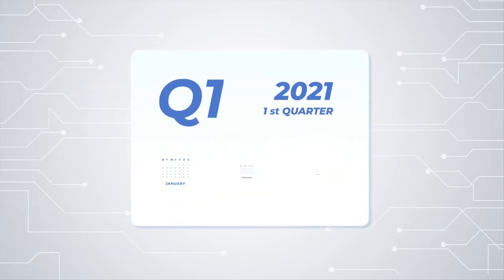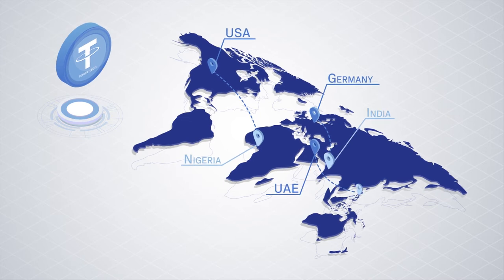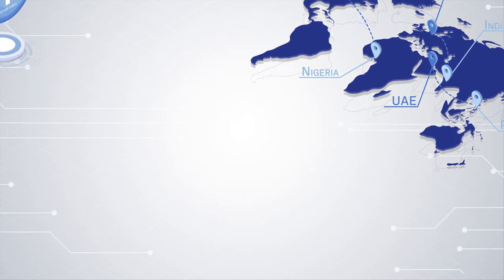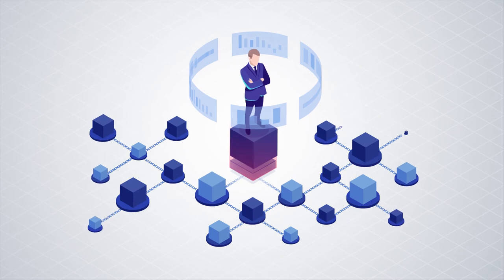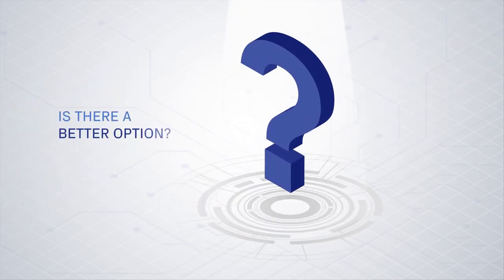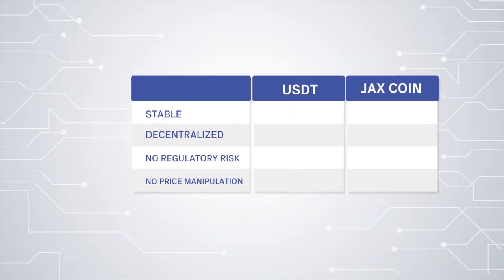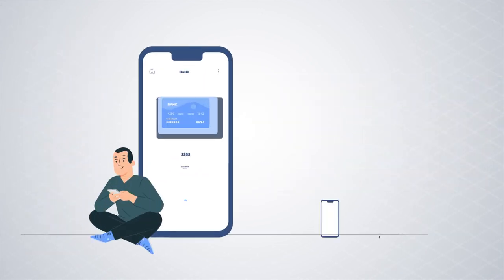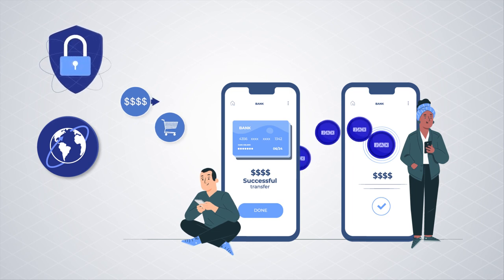Аnimated video | Анимационный ролик | Анімаційний ролик | JAX Network |Студия Анимации 7030.studio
Video presentation for JAX Network, vividly demonstrating the company's advantages in a capacious visual format.
Do you want to order such a video presentation? So, just order an animated video for your company from us now and wait for customers from the first day of the video.
Презентационный ролик для JAX Network, наглядно демонстрирующее преимущества компании в емком визуальном формате.
Есть желание заказать и себе такую ​​видеопрезентацию? Прямо сейчас заказывайте у нас анимационное видео для своей компании и ждите на клиентов уже с первого дня размещения ролика.
Презентаційний ролик для JAX Network, який наочно демонструє перевагу компанії у місткому візуальному форматі.
Маєте бажання замовити і собі таку відеопрезентацію? Тож, просто зараз замовляйте в нас анімаційне відео для своєї компанії та чекайте на клієнтів вже з першого дня розміщення ролику.